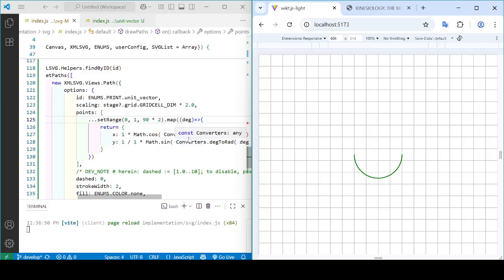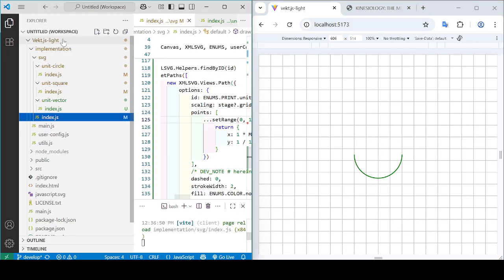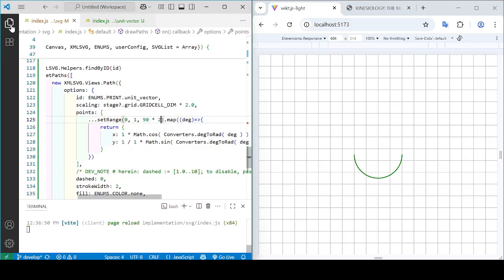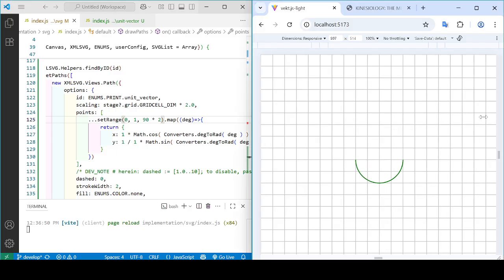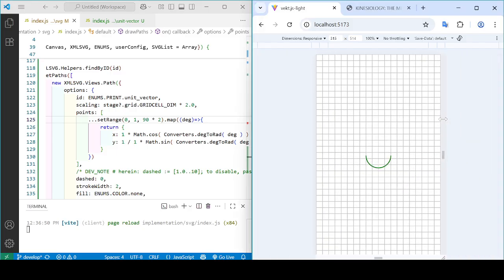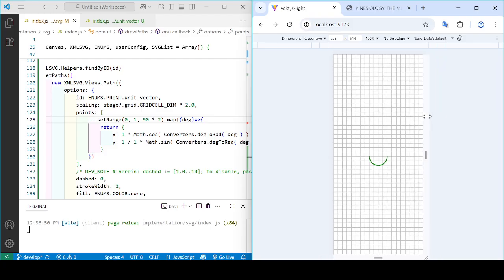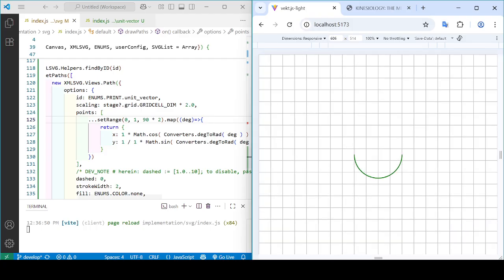Vekt.js-light (S1E4) - a neat hack of approaching a line segment (or a line) in trigonometry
S1E1 for Season 1 Episode 4
Vekt.js-light (fork of Vekt.js) is continuation of Vekt.js series
In this video I've showed how can we approach a line segment (or line, if needed) using fine-grained control of periodic circle function found in Trigonometry.